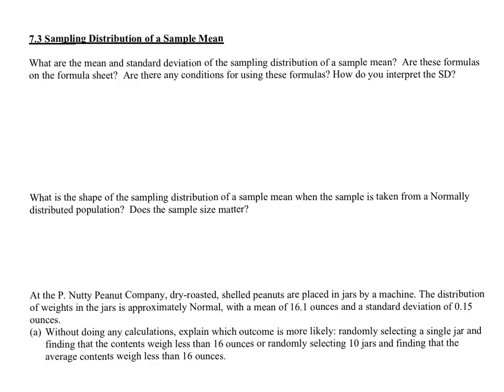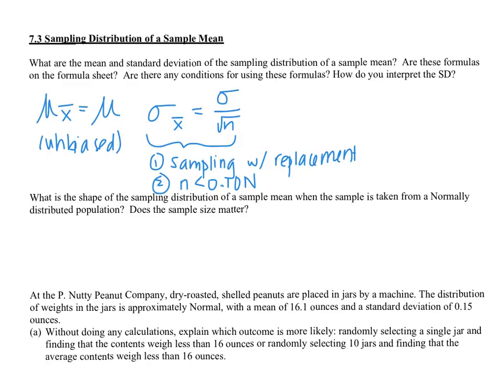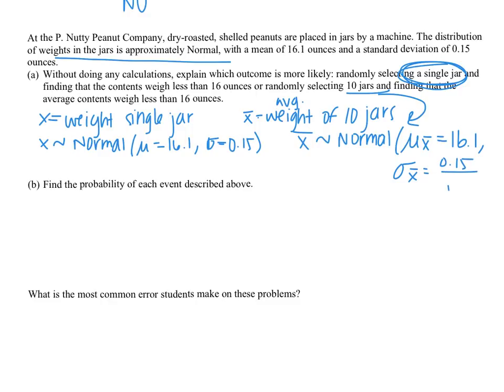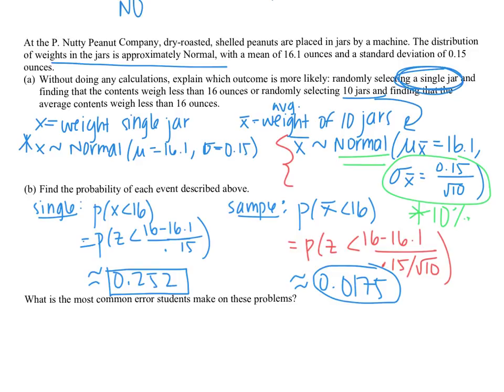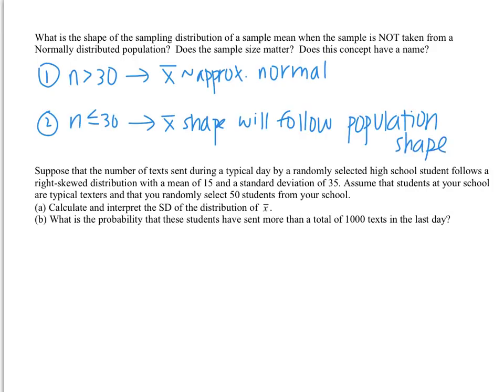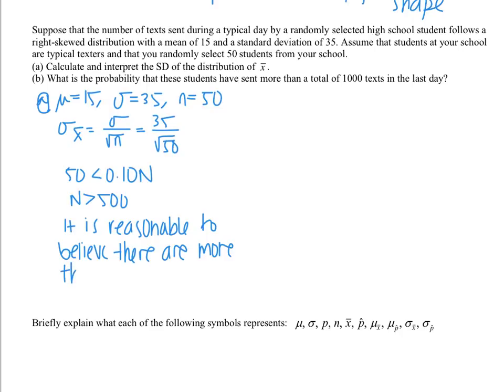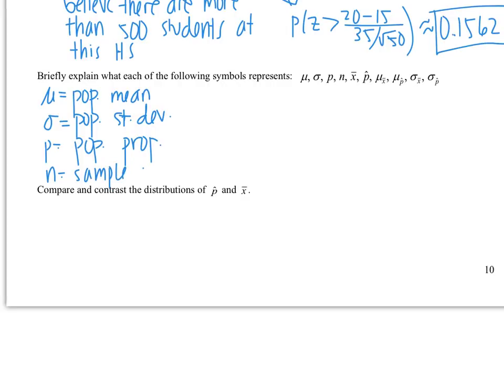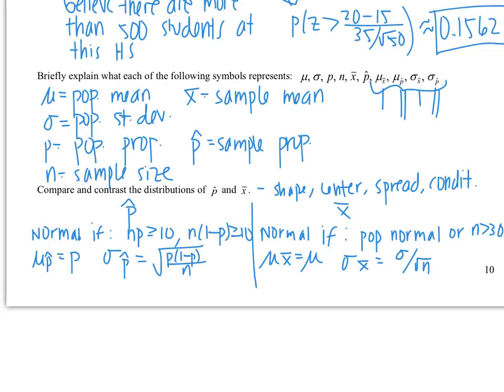7.3 Sampling Distributions for Sample Mean